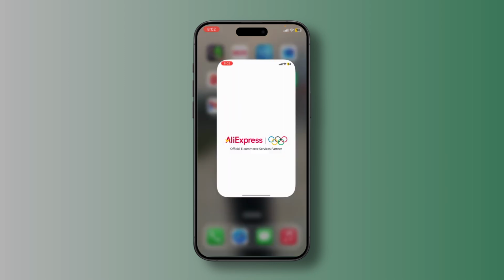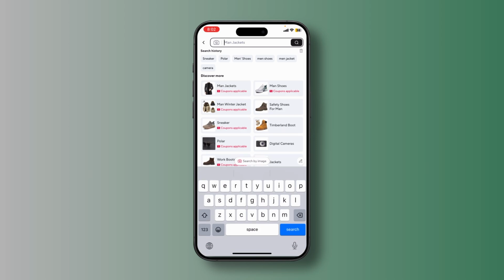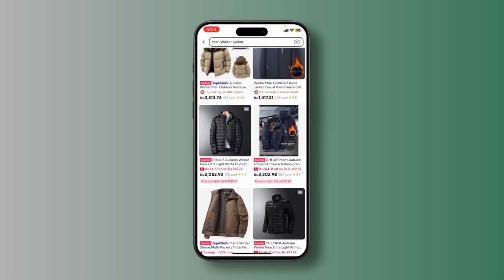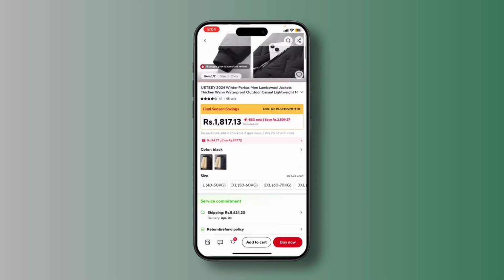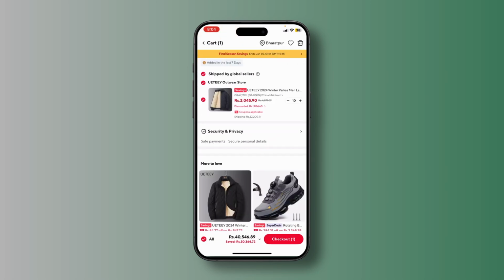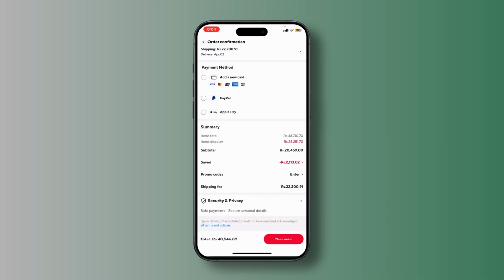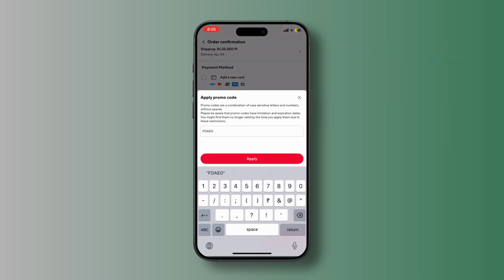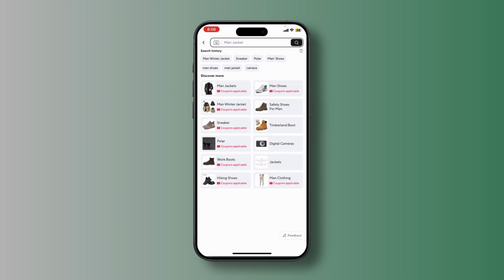How to Apply Coupon Code on AliExpress 2026?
Learn how to apply a coupon code on AliExpress with this easy step-by-step guide. This video shows you where to find AliExpress coupons, how to add them during checkout, and how to make sure the discount is applied correctly before placing your order. Using coupon codes helps you reduce the total price and save more money while shopping on AliExpress.